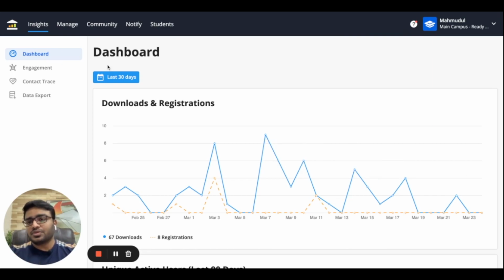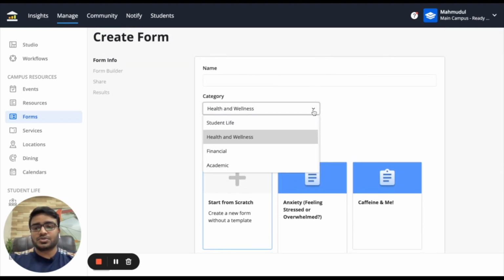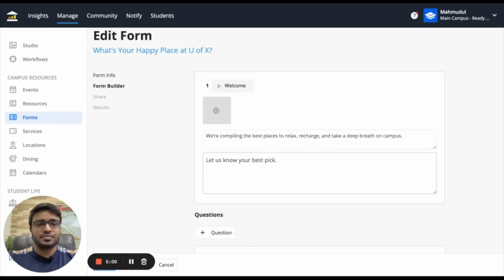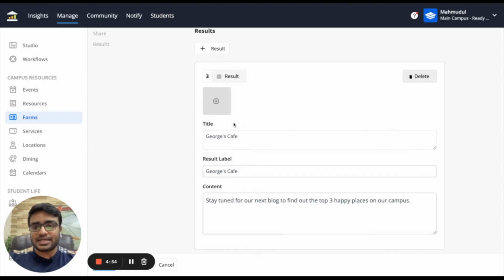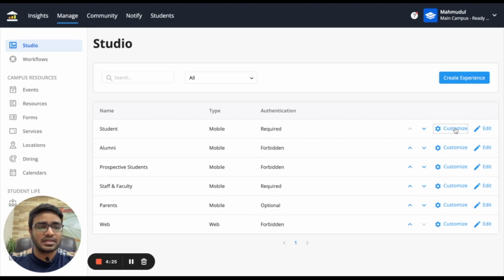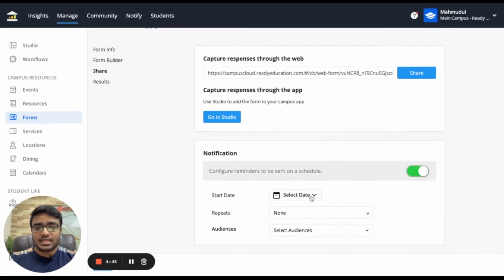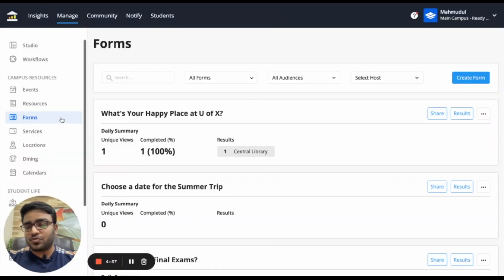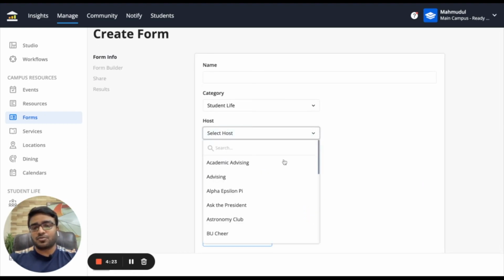Feature Walk-through: Forms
With Forms, you can deploy surveys to gain valuable insights into the student experience on your campus by leveraging the high adoption and engagement of the mobile app.

Survey your students for any kind of information. Create forms to ask about any subject, from mental health to financial and academic concerns.